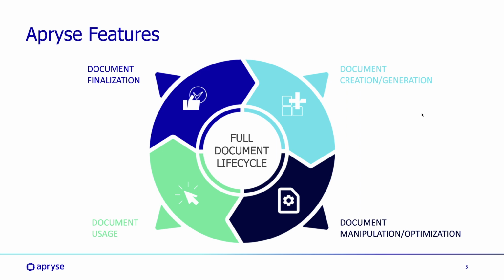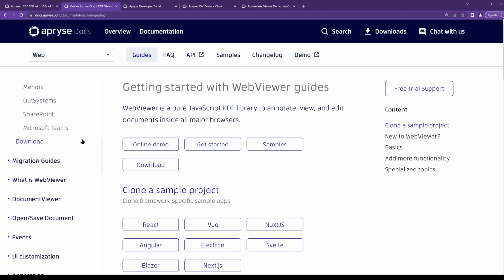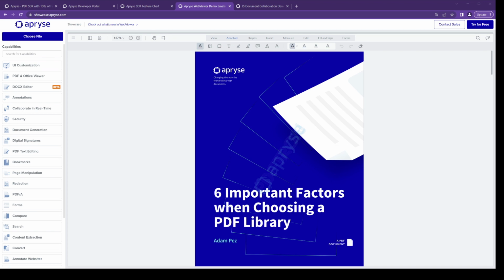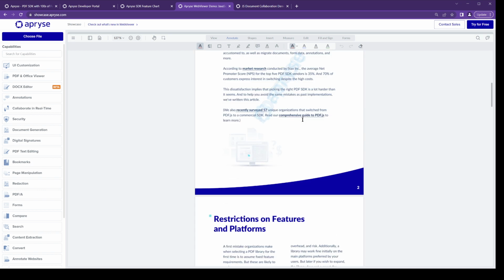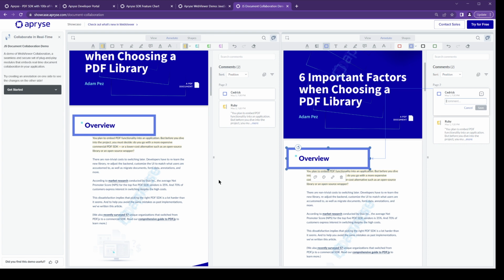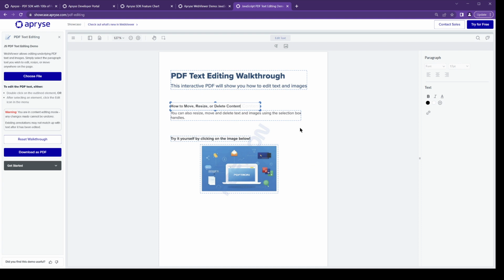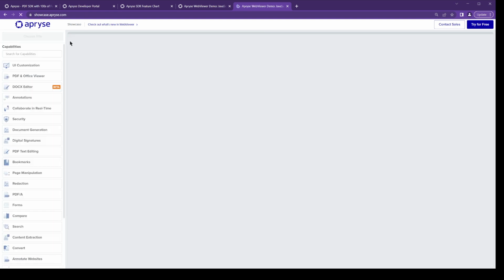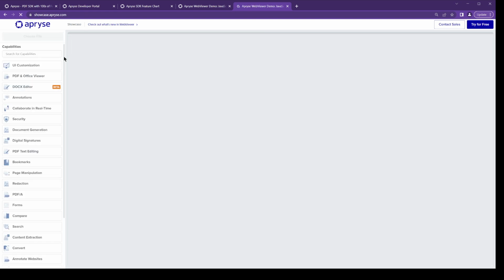Revolutionize Your Workflow & Cut Costs with the Apryse WebViewer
Client-Side Processing and Interactive Output Review & Modification

Watch our webinar, where we showcase the Apryse WebViewer, a powerful tool that makes moving processing from the server side to the client side quick & easy and empowers users to interactively review & modify their output in the most efficient way possible.

- During the webinar, you will discover how this solution can help you:
- Mitigate server side costs by migrating to the frontend
- View, collaborate & annotate the output generated
- Add interactive editing for PDFs and Office documents